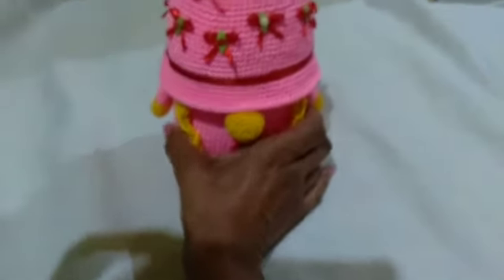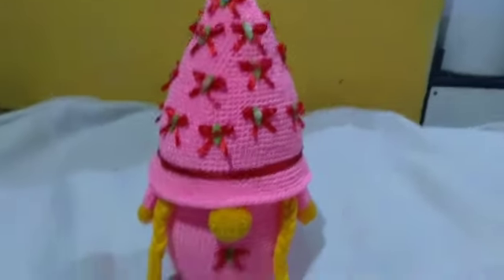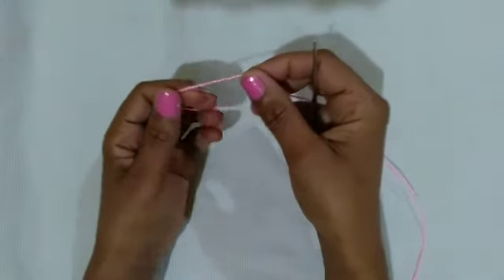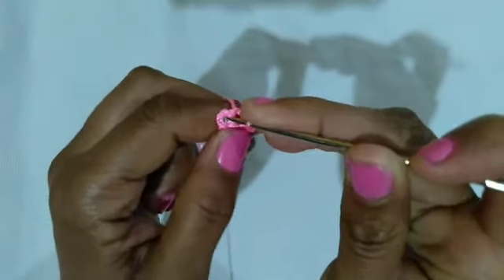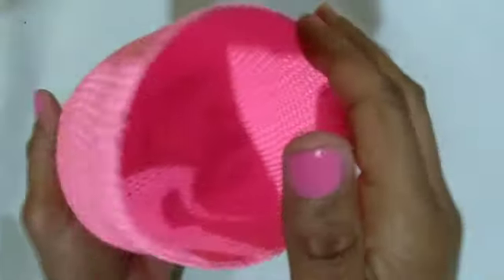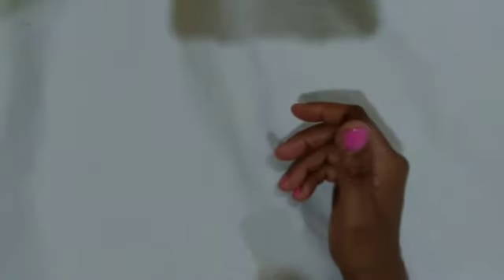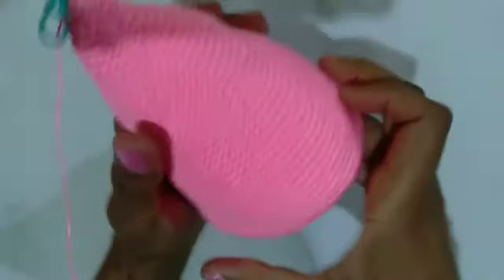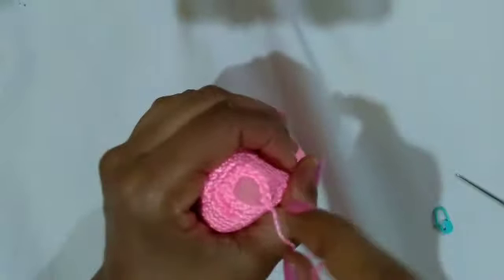❤PORTA TRECO(DOENDE ROSA)❤(cabelo,cone,nariz)❤BONECAS COM GARRAFA PET❤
OLÁ 👋PESSOAL SOU A ❤LU HORA DO CROCHÊ❤QUEREM APRENDER VARIAS PEÇAS DE CROCHÊ E UMA COLEÇÃO INCRÍVEL DE ❤BONECAS COM GARRAFA PET??ENTÃO ENSINO ❤PASSO A PASSO COMO FAZER BONECA DE CROCHÊ COM GARRAFA PET❤INSCREVA-SE E ATIVE O SININHO 🔔PRA NÃO PERDER NENHUMA VIDEO AULABONECA DE CROCHÊ FEITA COM GARRAFA PET

COMO FAZER BONECA DE CROCHÊ COM GARRAFA PET

BONECAs COM GARRAFA PET

JOGO DE COZINHA EM CROCHÊ